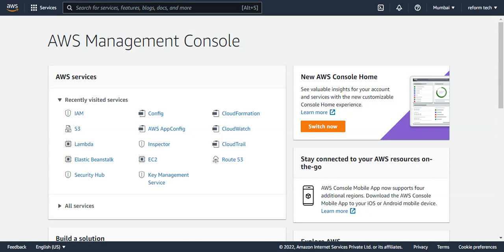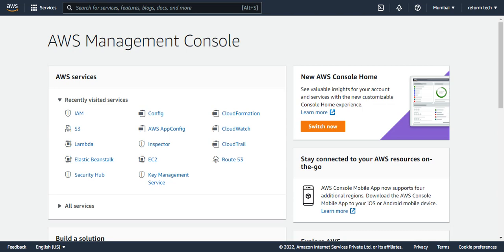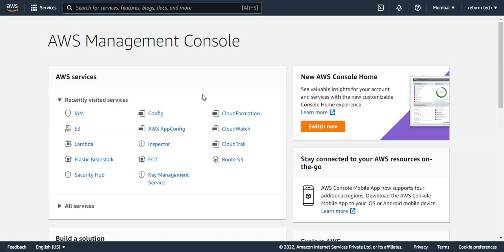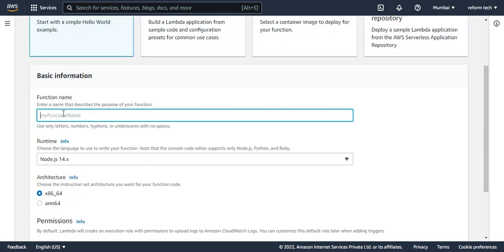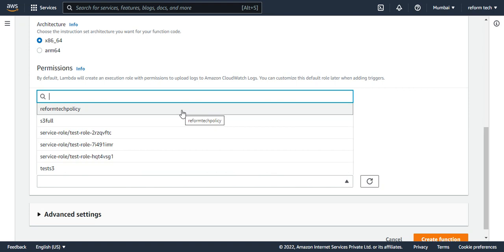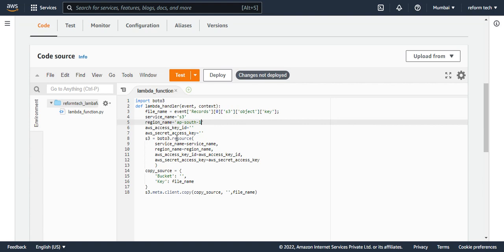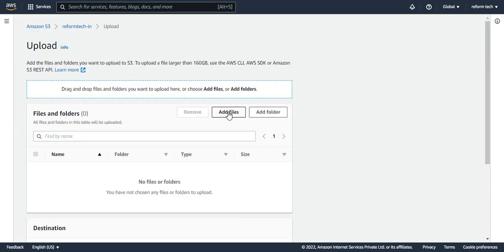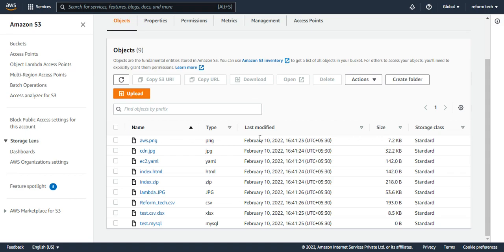AWS Lambda | S3 | How to Copy Objects Between S3 Buckets Using AWS Lambda Function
In this video, you will learn about Lambda and will show you how to copy objects between S3 buckets using AWS Lambda Function